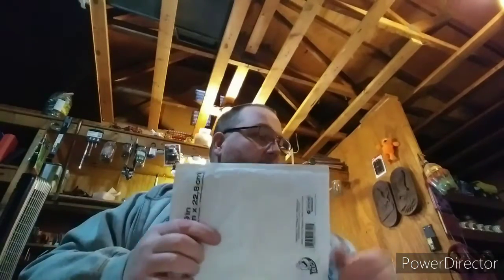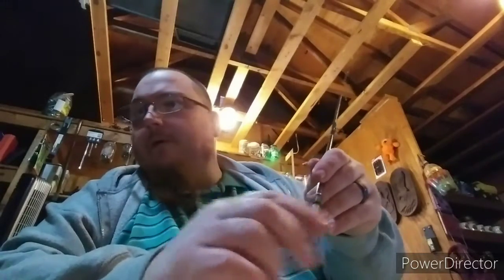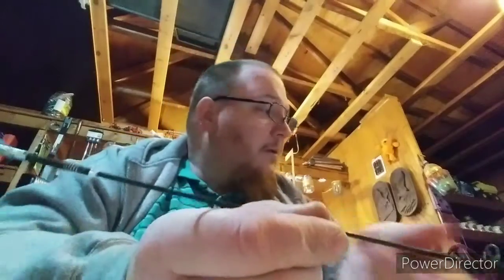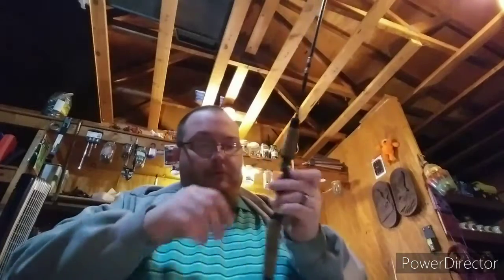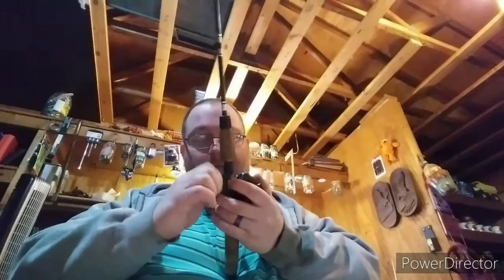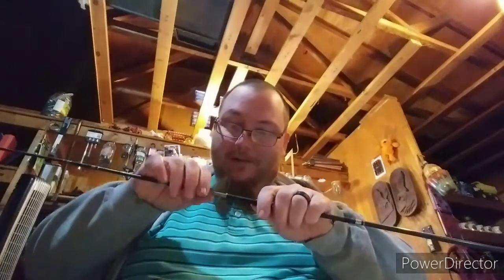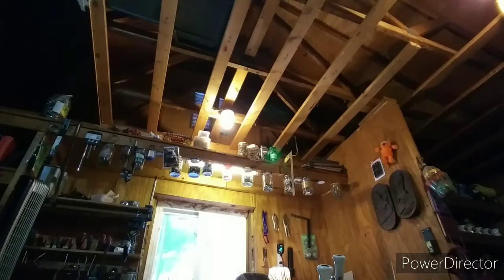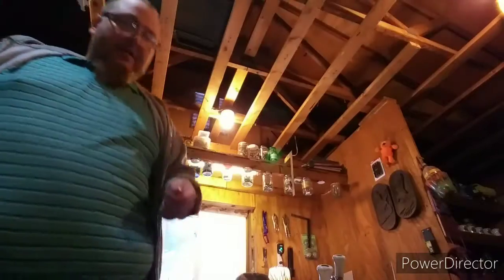Mail Call Zebco Rod part.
I was sent the perfect piece to complete my Zebco Rod I restored.